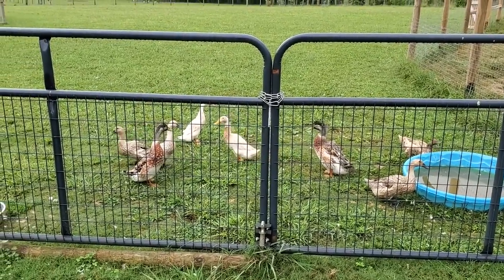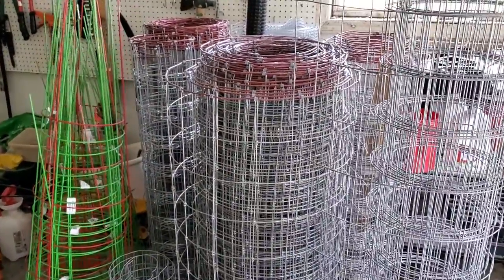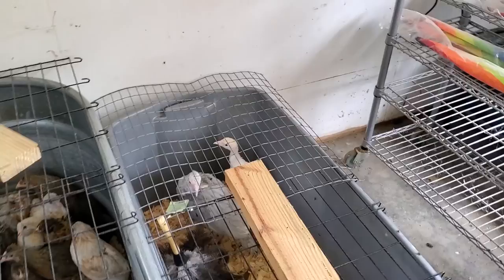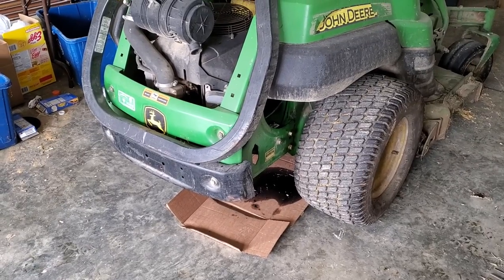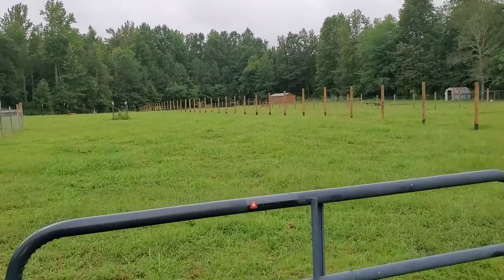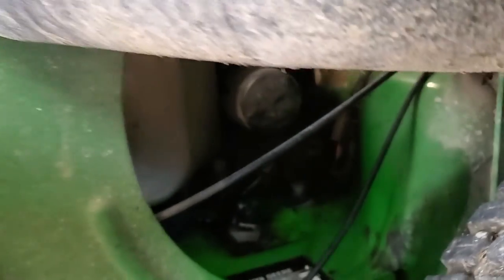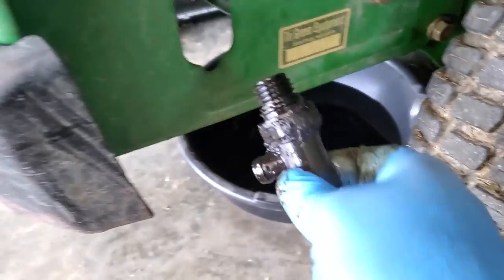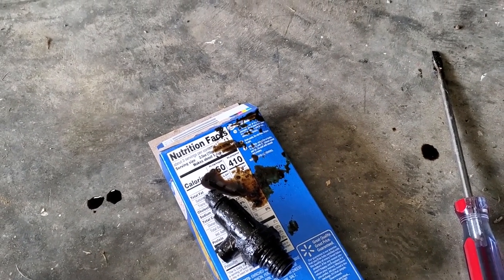Another rainy weekend, so let's fix a lawnmower.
This weekend is a washout as the last remnants of Nicholas drop rain on and off.  We've made a little bit of progress on the chicken coop cleanout, but this weekend since we're wet we're working inside.  Come join us as we do a little bit of maintenance on some of our equipment.